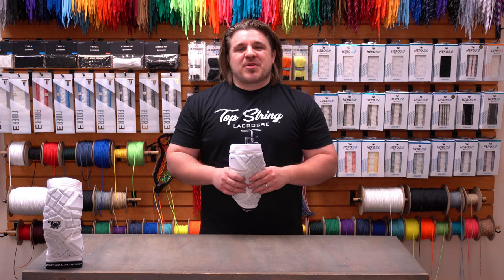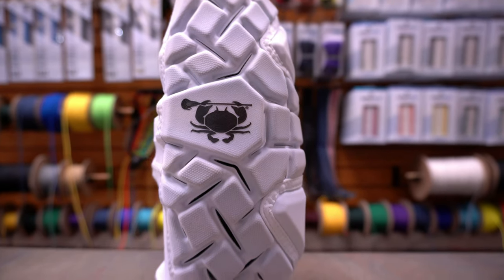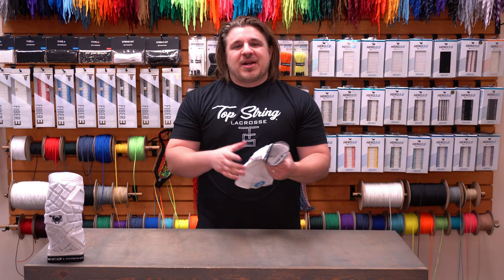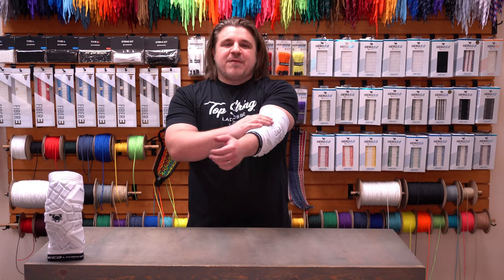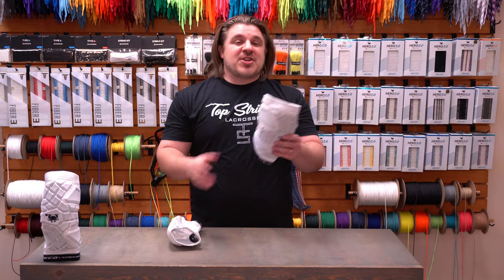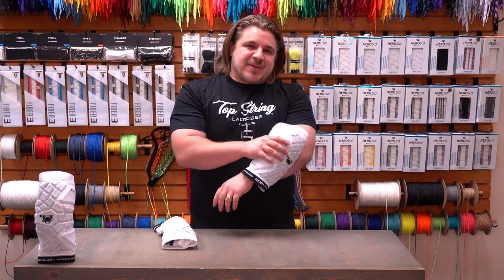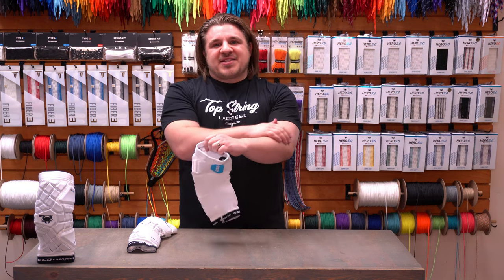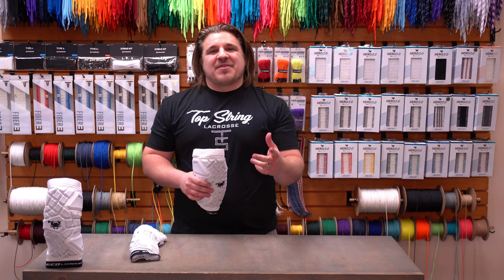ECD Echo Arm Pad Review | Top String Lacrosse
Our review of the brand new ECD Echo Arm Pad

So comfortable you’ll barely know they’re there. So protective you’ll barely know the defense was there.

The Echo Arm Pads harden on impact, stretch with your every move, and grip to your arm making these the perfect pad for players who get it done all over the field.

KSPs
Hardens in Impact
Powered by SmartFlex™, these arm pads harden on impact to keep you protected while dodging through the most aggressive double teams.

Stretches for Comfort
Echo Arm Pads are engineered with auxetic shapes allowing them to be form-fitting and flexible from warm-ups to the final whistle.

Lightweight materials and built-in venting make for a pad so light and comfortable; you may have to be reminded to take them off after the game.

Machine Washable
These pads can be thrown in the wash after games and practices to help keep them fresher longer. You’re welcome parents.

Get the Complete ECD Echo Arm Pad Review!
Lacrosse Gear Review: The ECD Echo Arm Pad is one of the Best Options on the Market!
Our Latest Lacrosse Gear Review - The ECD Echo Arm Pad Review.
Top Lacrosse Gear - ECD Echo Arm Pad Review
Best Lacrosse Gear - ECD Echo Arm Pad Review
Top Lacrosse Gear of 2022 - ECD Echo Arm Pad Review
Best Lacrosse Gear of 2022 - ECD Echo Arm Pad Review
Top Lacrosse Gear of 2023 - ECD Echo Arm Pad Review
Best Lacrosse Gear of 2023 - ECD Echo Arm Pad Review